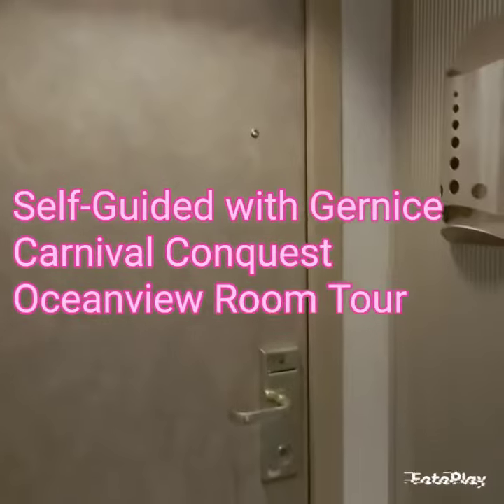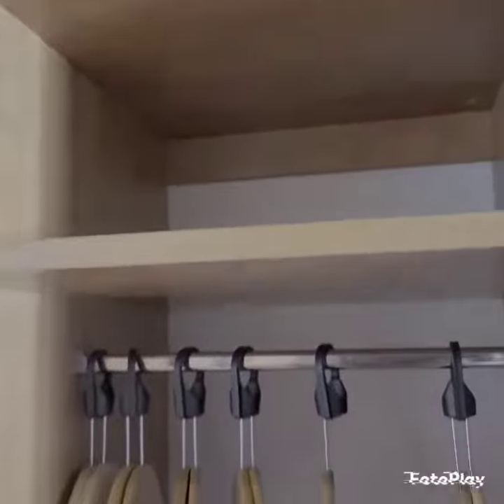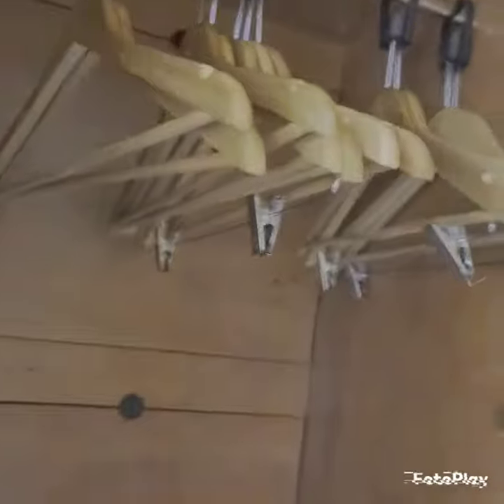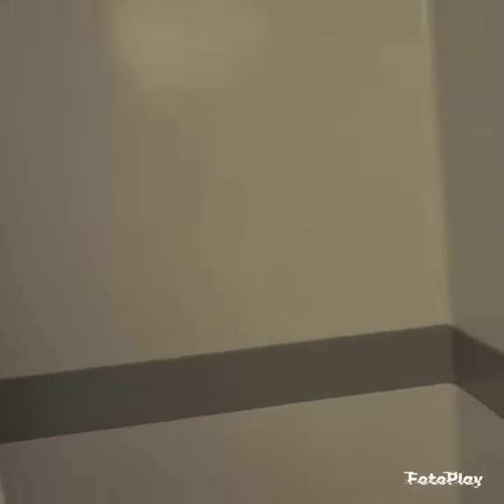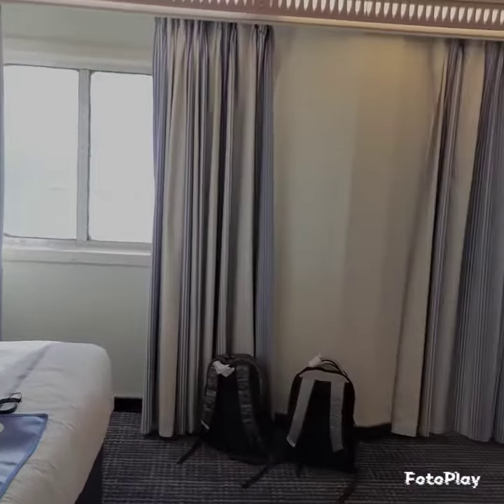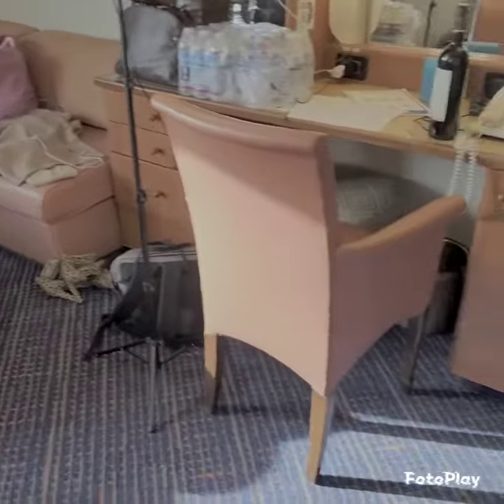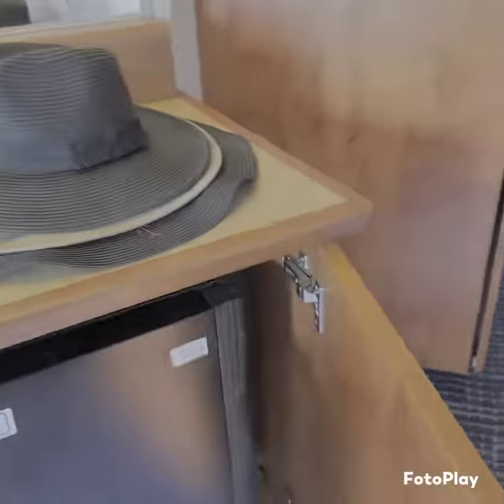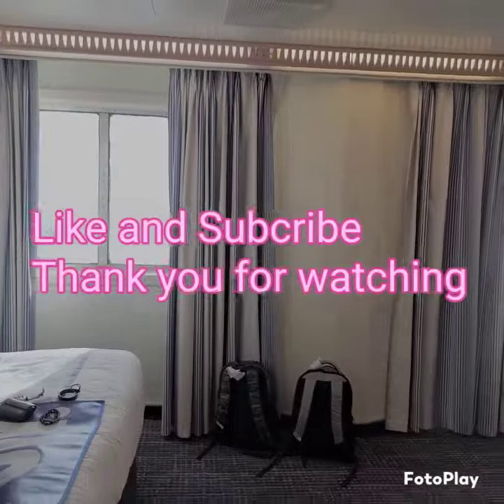Carnival Conquest Short Oceanview Room Tour July 2022